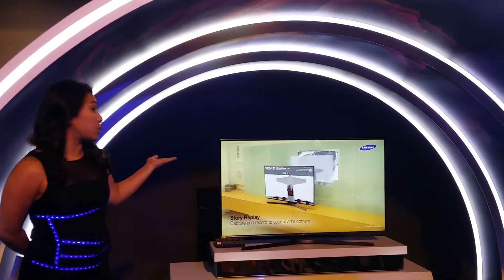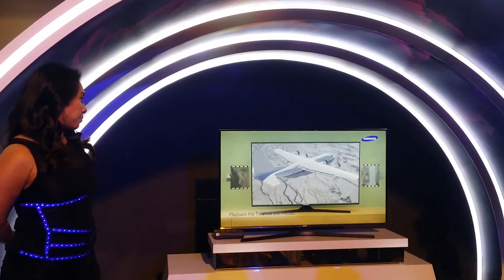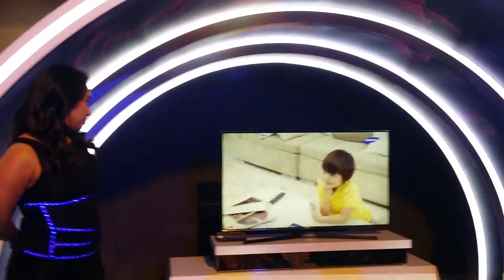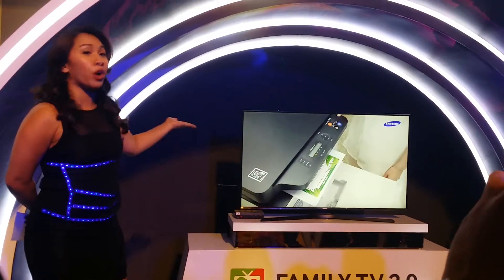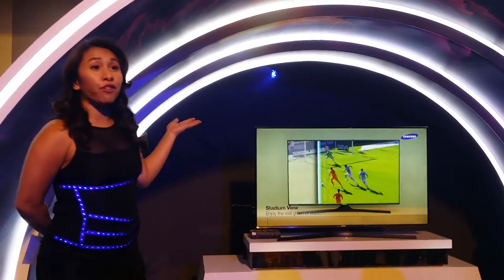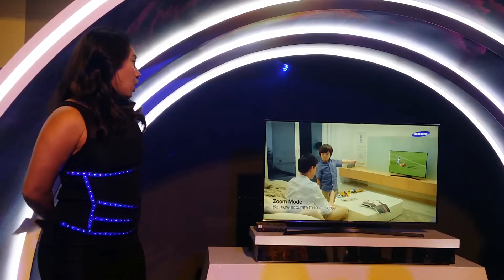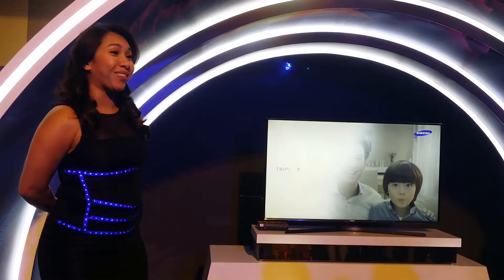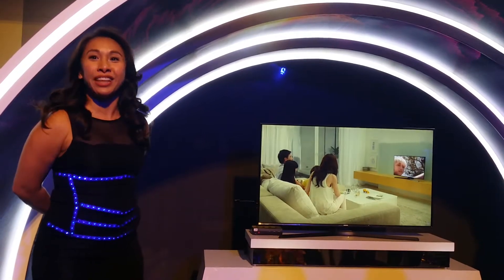Samsung family tv launch